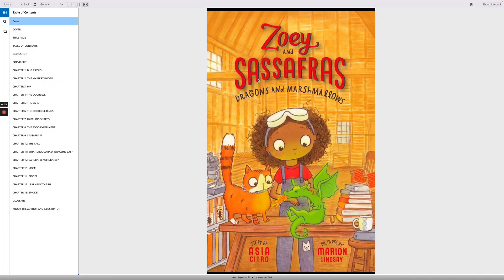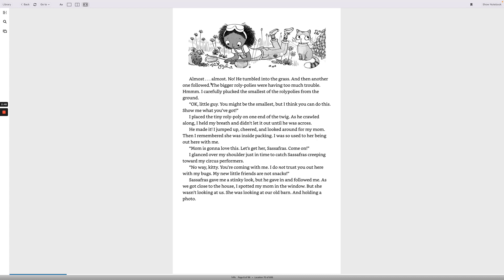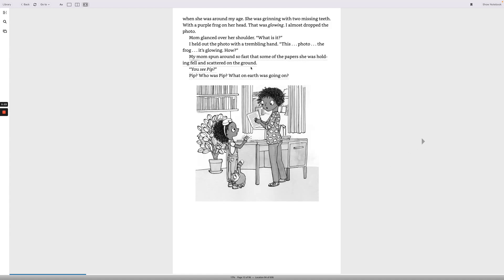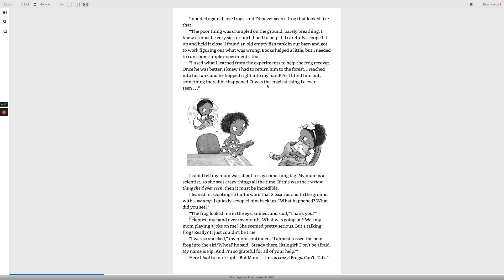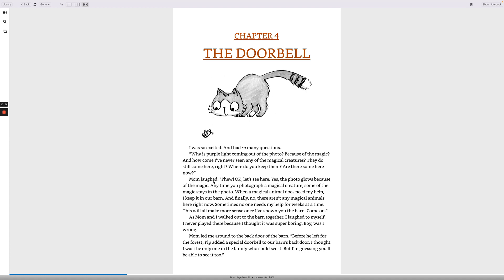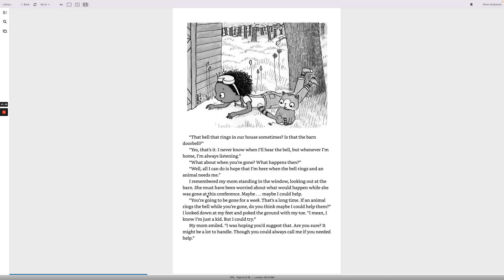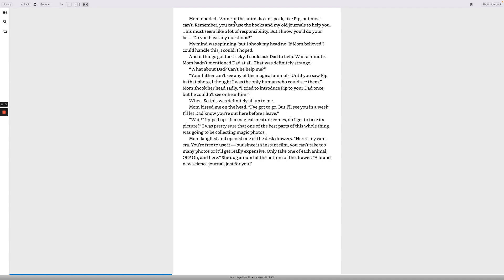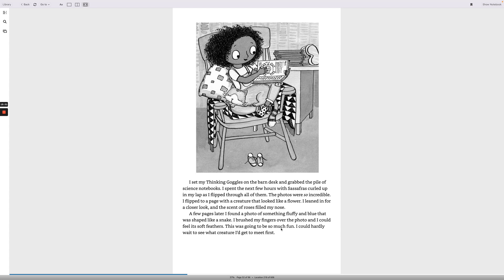Zoey and Sassafras Chapters 1 6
In the first book of this series, Zoey discovers a glowing photo and learns an amazing secret. Injured magical animals come to their backyard barn for help! When a sick baby dragon appears, it’s up to Zoey and Sassafras to figure out what’s wrong. Will they be able to help little Marshmallow before it’s too late?